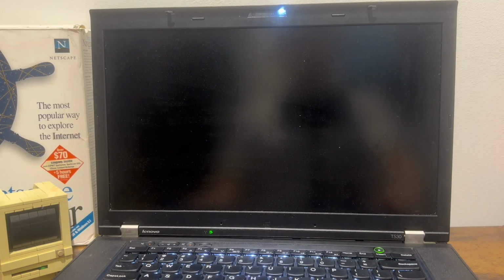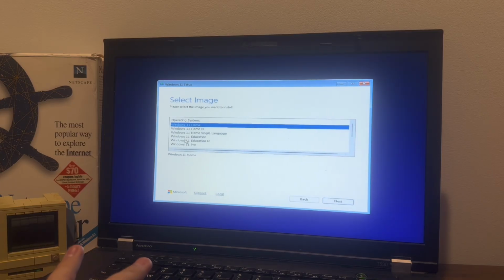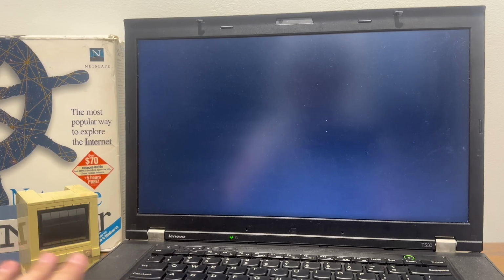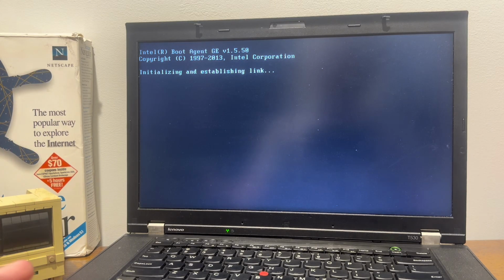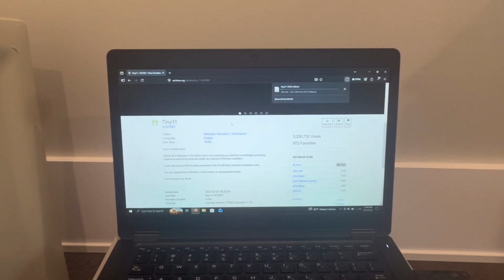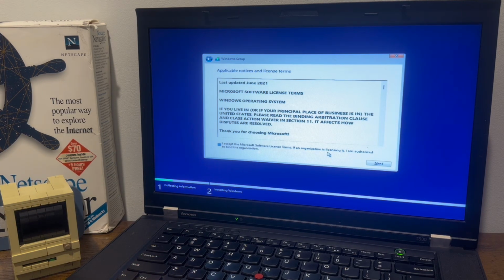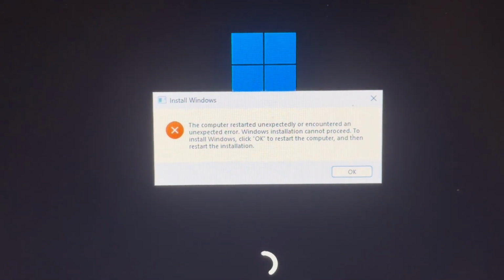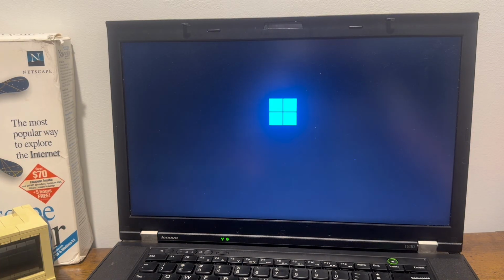Trying to run WINDOWS 11… on a $15 LAPTOP?!?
In this video we attempt to install Windows 11 on a $15 Thinkpad.